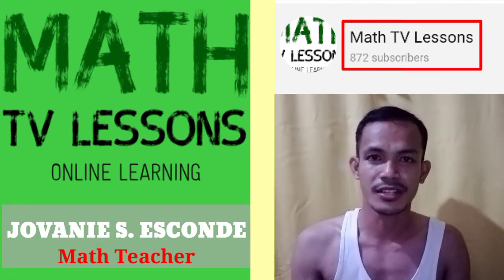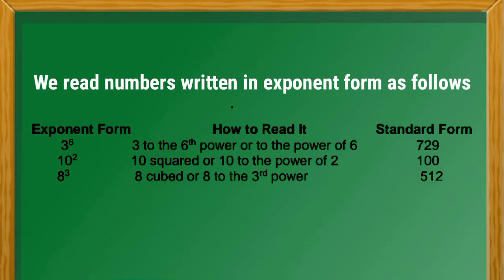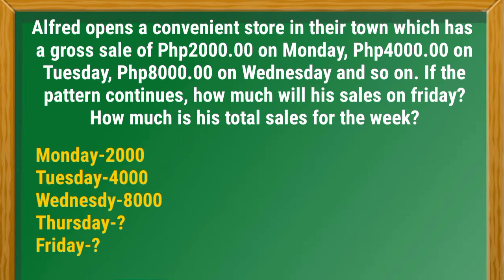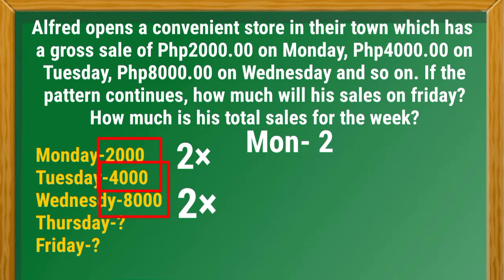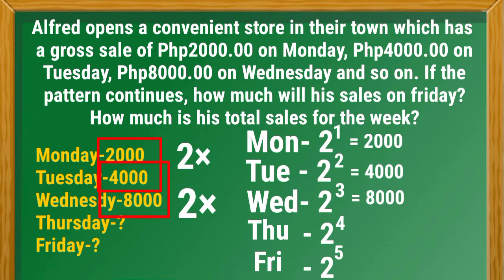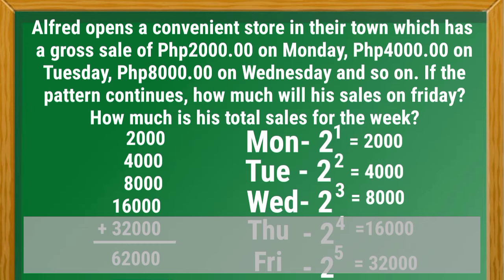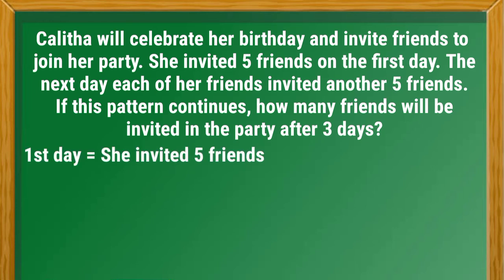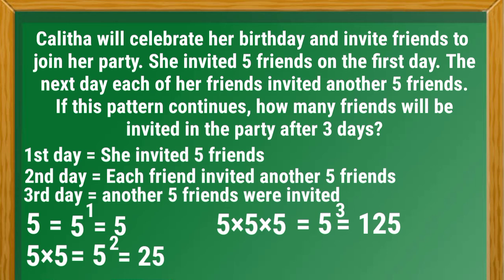Exponential Notation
In this video you will learn the concept of exponential notation